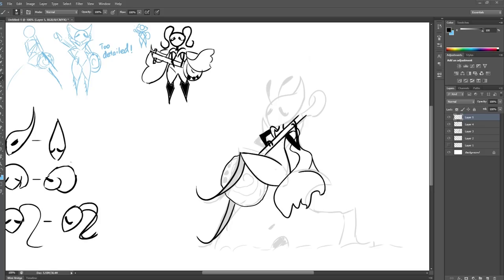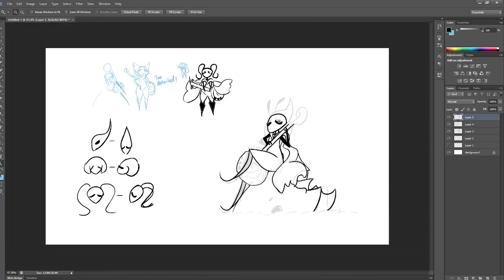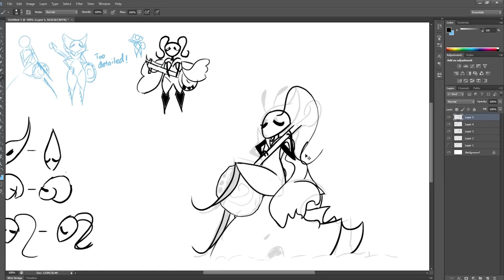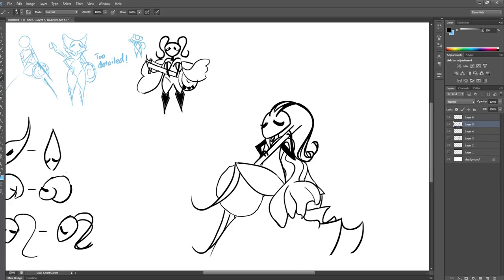Drawing CRICKET BOSS Concept for Hollow Knight Silk Song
Once again sorry for the lack of variety in content. I'm grinding my bones away at this artist block so in the meantime I'm doing more concept/fanart of potential npcs and bosses that could fit in Team Cherry's new title Silk Song!